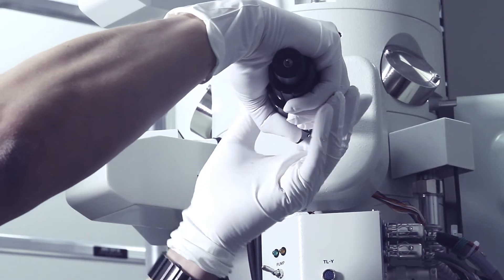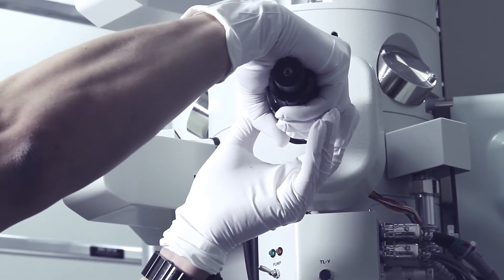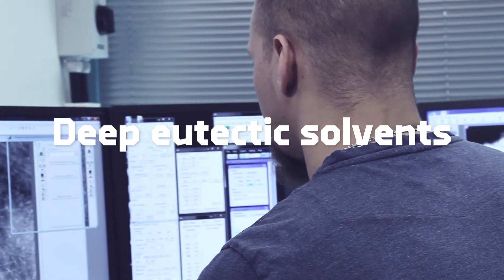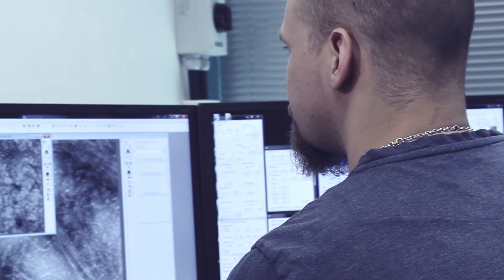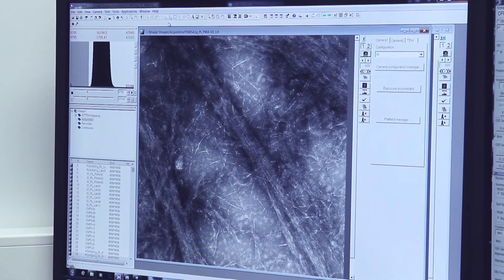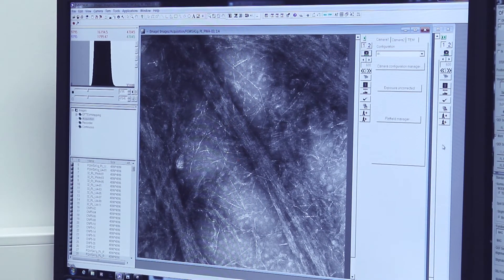Cellulose Research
Plant cellulose, the most abundant biopolymeric raw material in the earth, provides new biomaterials and chemicals for research to make a world a better place.